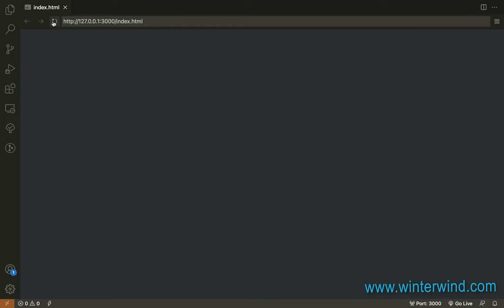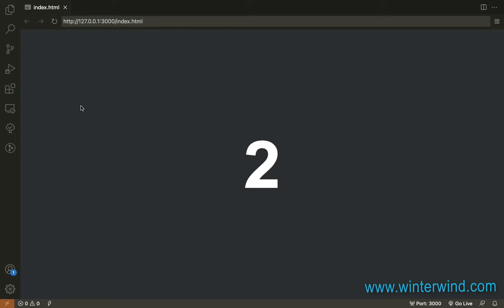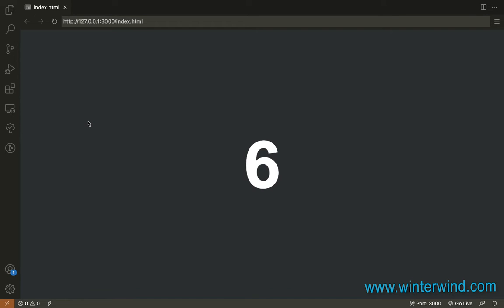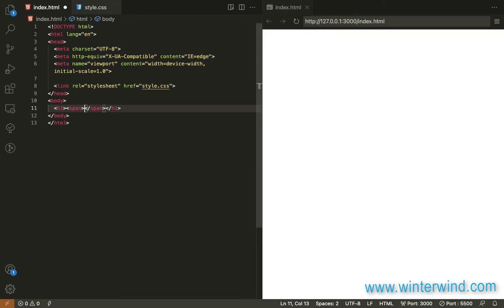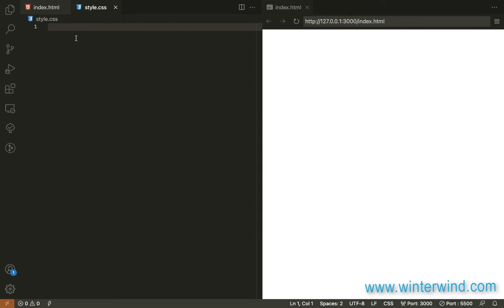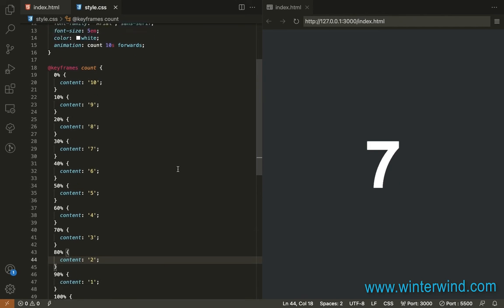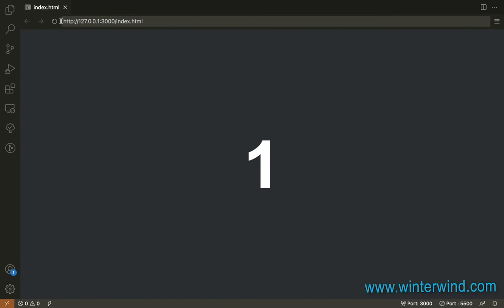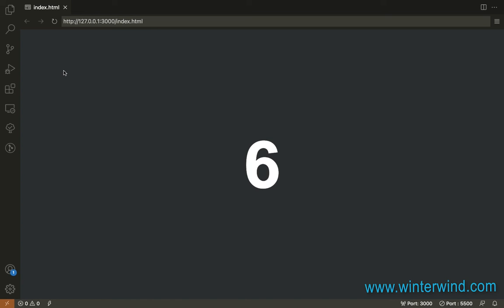Pure CSS Simple Countdown Timer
Learn how to create a simple countdown timer from 10 to 1 using pure CSS. Tutorial by Winterwind.com